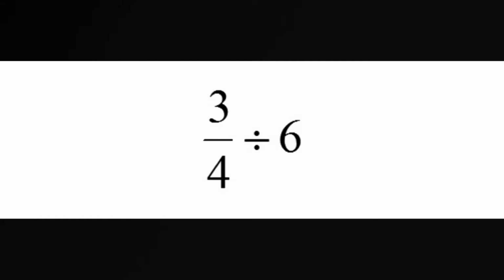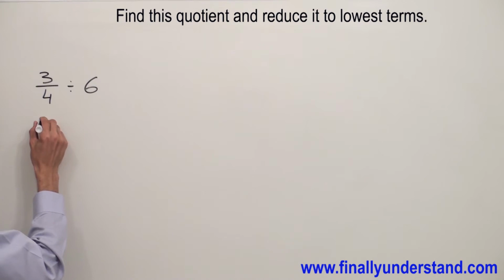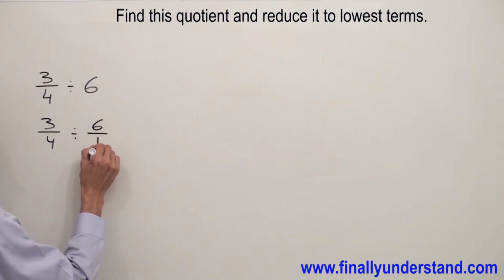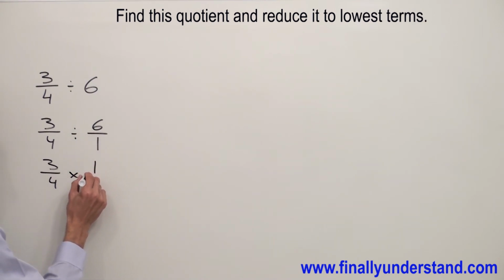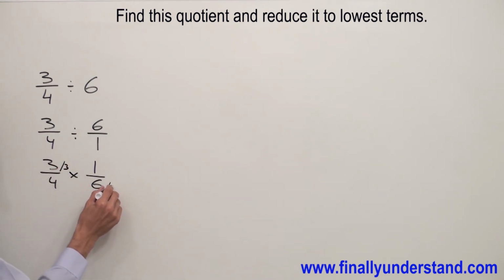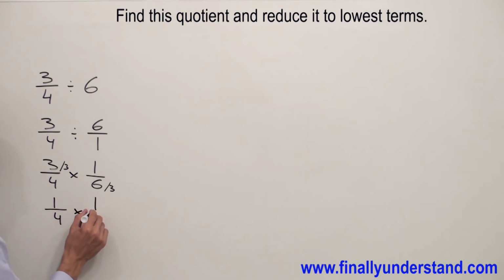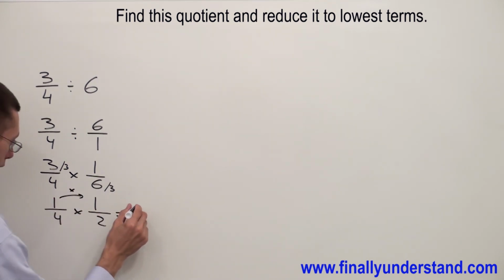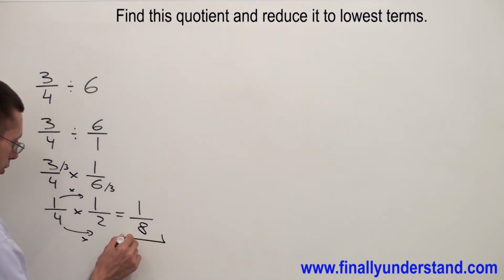Division of Fractions | Find the Quotient & Reduce to Lowest Terms 07